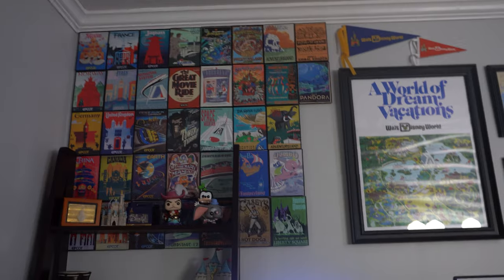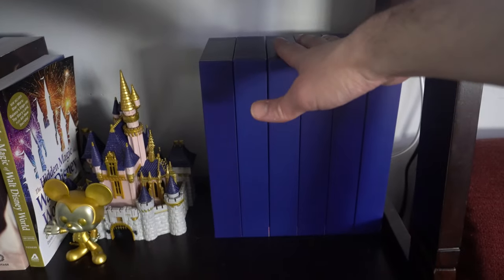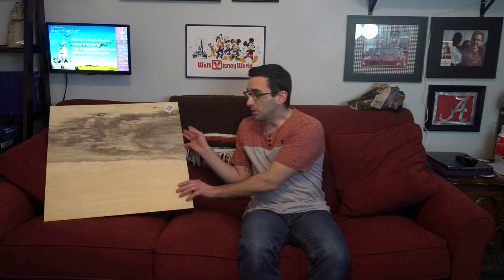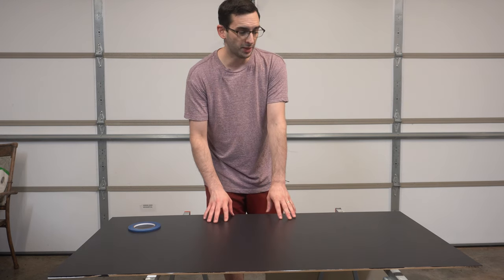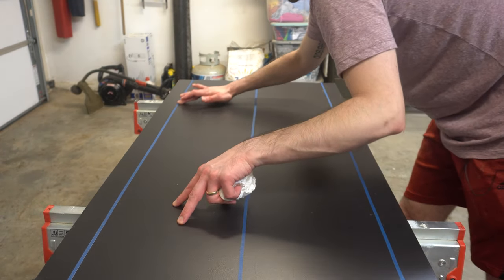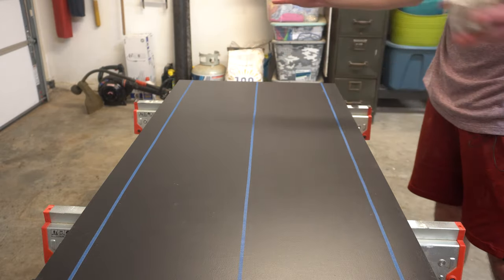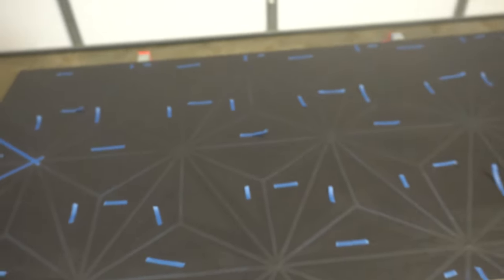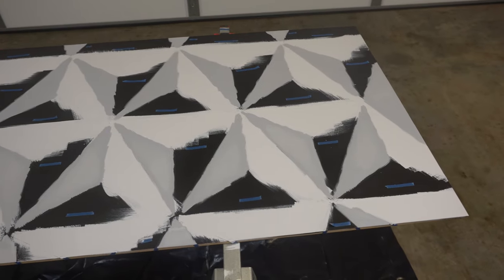Painting your own Spaceship Earth sign!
Here is the first ever episode of Park Hopper At Home! We are going to talk about the project that got this channel started, and then we will paint our very own Spaceship Earth sign! It will be like having a piece of the ride right on your wall!

MDF board:

Paint- Sherwin Williams samples cans in these colors:
Pigeon Gray (2133-50)
Dior Gray (2133-40)
Sidewalk Gray (2133-60)

1/4 inch painter's tape: